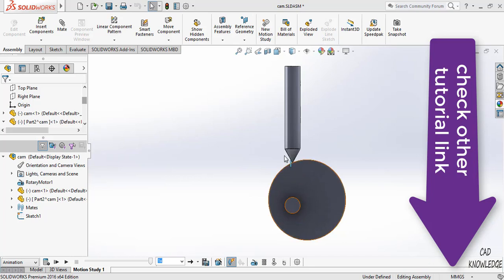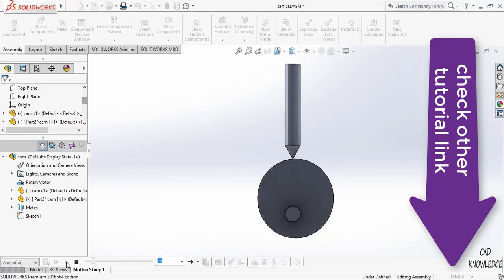cam and follower and there real life applications